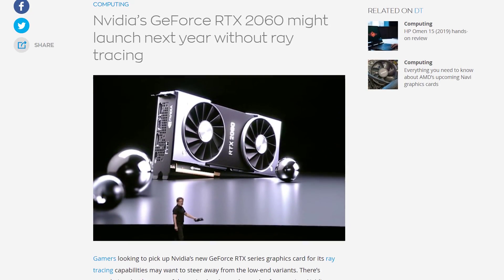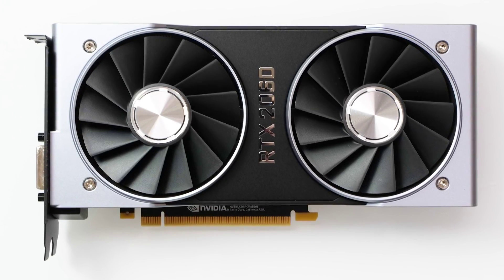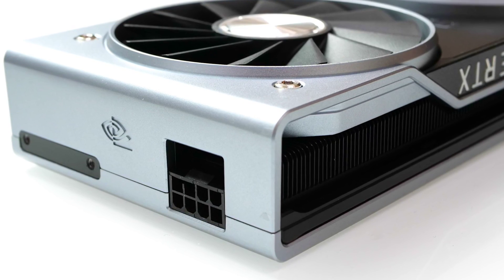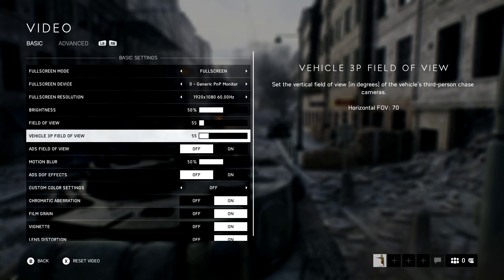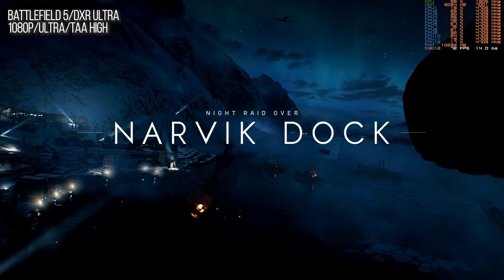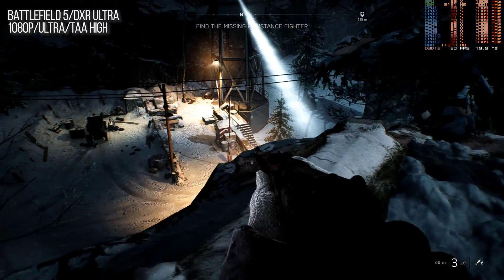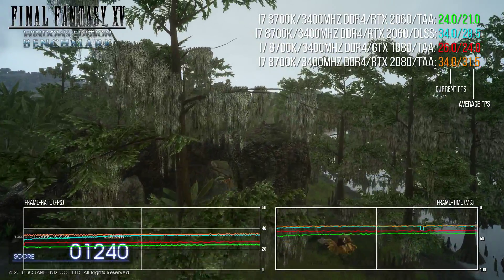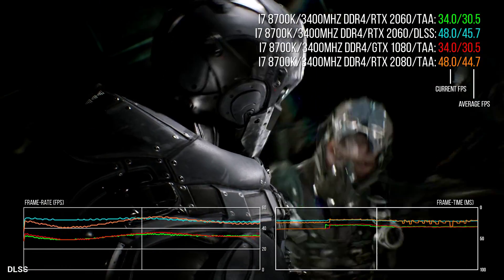Nvidia GeForce RTX 2060 Review: Ray Tracing For The Masses?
How fast is Nvidia's cut-price ray tracing GPU, the RTX 2060? Can it match or beat GTX 1070 Ti or even GTX 1080? And if the hardware has been downgraded for mainstream budgets, are the ray tracing features actually useful - in short, how well does it run Battlefield 5 RTX? In this detailed review, you'll get all the benches you'll need, you'll see Turing VRS technology analysed - and yes, you'll get to see BF5 running with RT enabled on the new hardware.